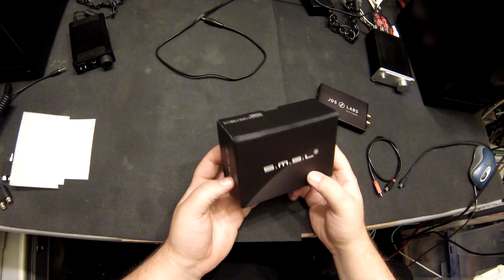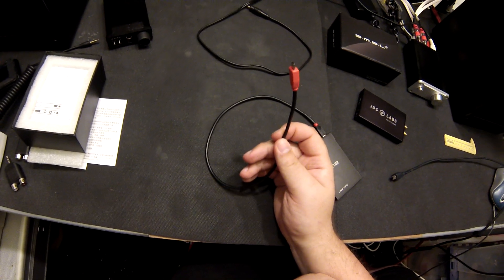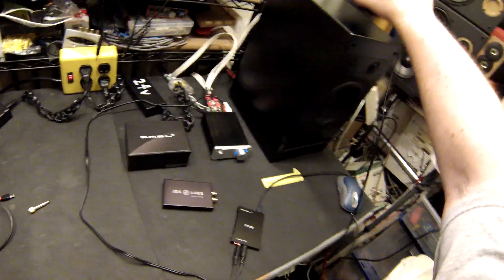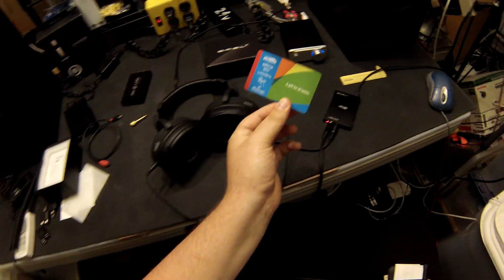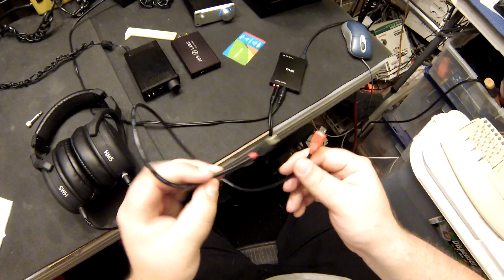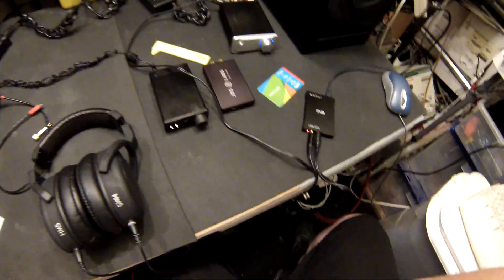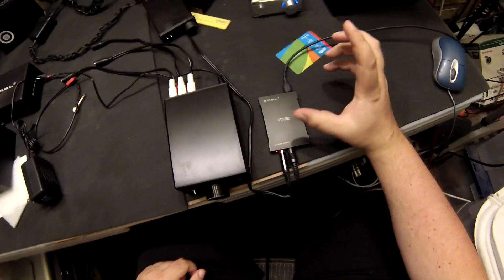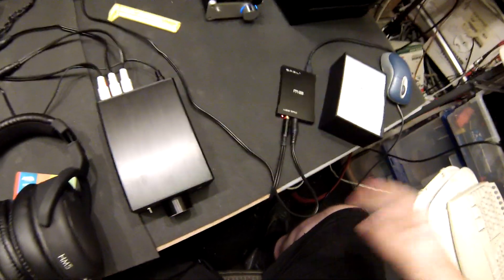Z Review - SMSL M2 Portable Dac+Amp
A teeny, tiny. baby dac/amp combo from my favorite supplier of black aluminum boxes SMSL.

$68 and comes in black or silver.

This is the OTG cable I bought

Bottom line, Amazing performance AMAZING for a zippo lighter sized box.